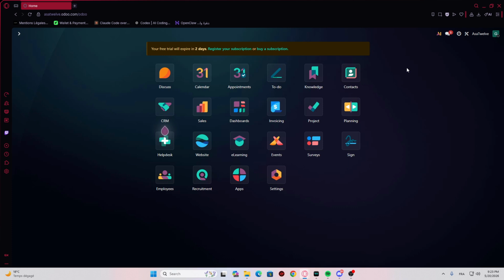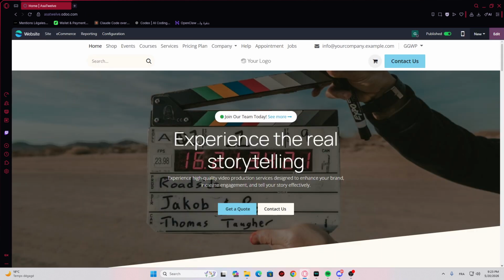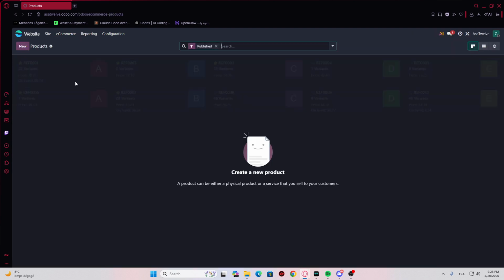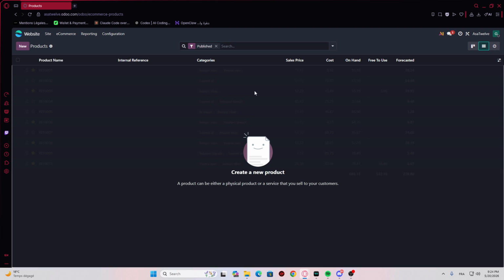How To Set A Sale Price On A Product in Odoo! Tutorial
Today we talk about odoo apps,open source software,odoo tutorials,set a sale price on a product in odoo,odoo